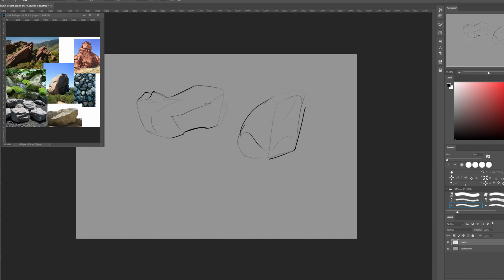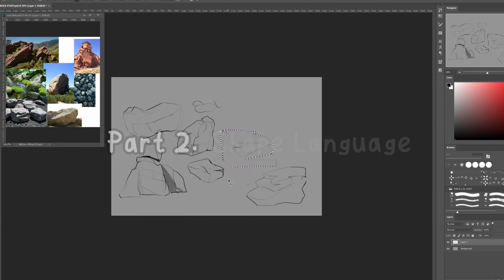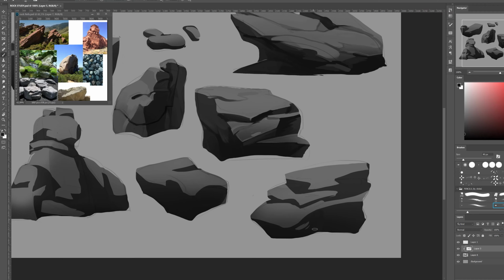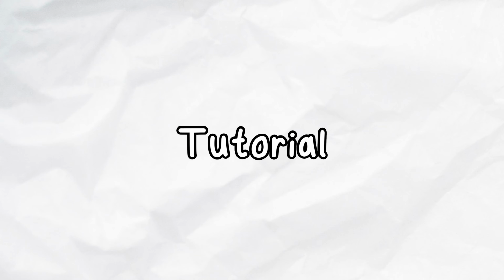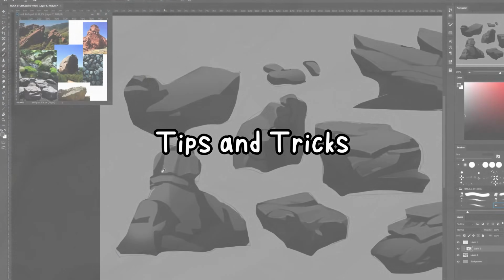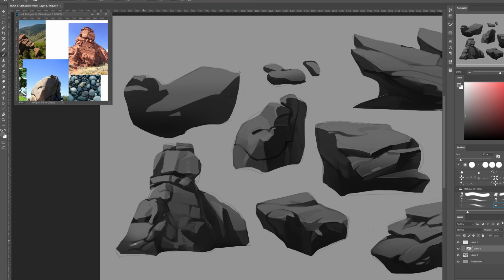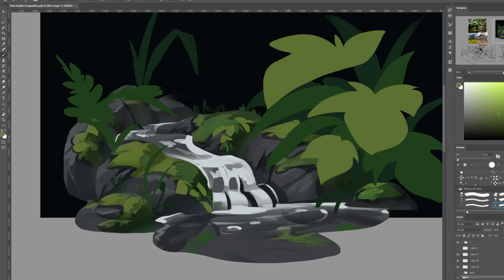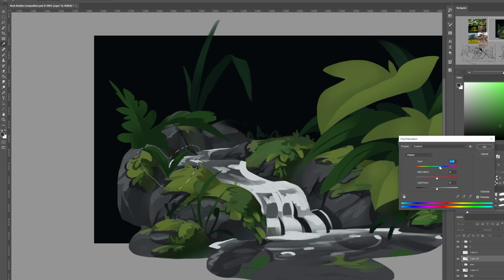Paint ROCKs Like a PRO | How to Draw Rocks | Digital Art Lesson & Step-by-Step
Well, I guess besides grass and foliage rocks are the second not really easy material for beginner and even advanced artists in environmental scenes. So, today I'll try to teach you how to draw it easily!

Have any ideas about what you'd like to see on this channel?

If you'd like to see more of my art, check out other of my social-media pages: